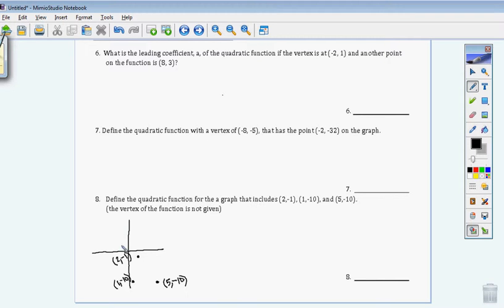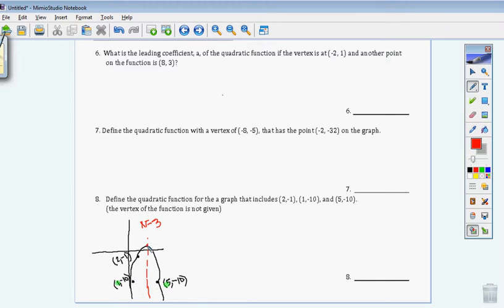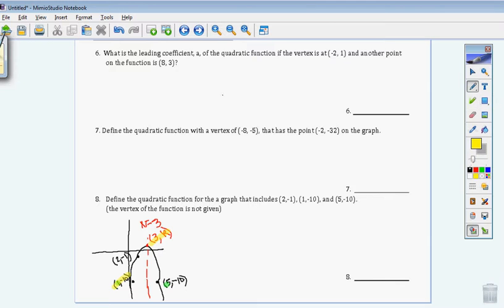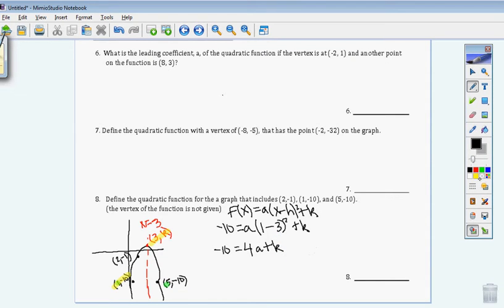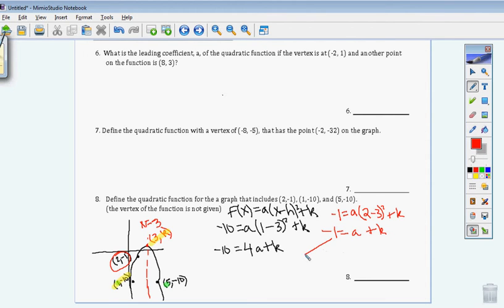Unit 5 Review Video Problem 8